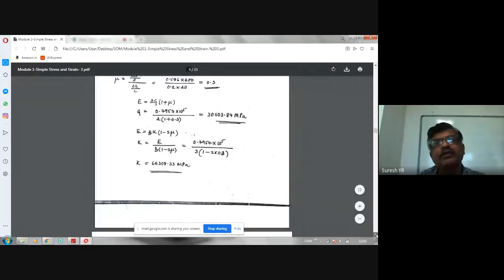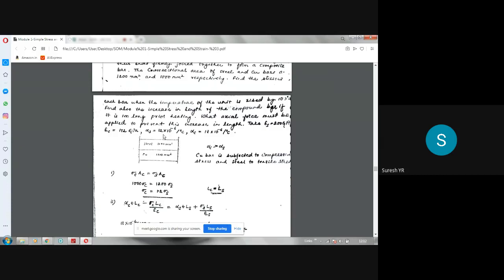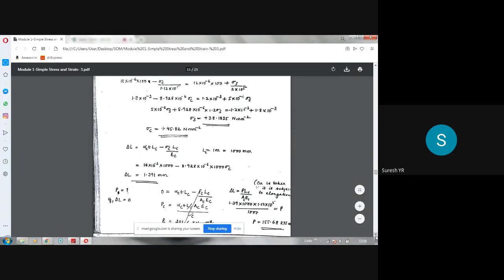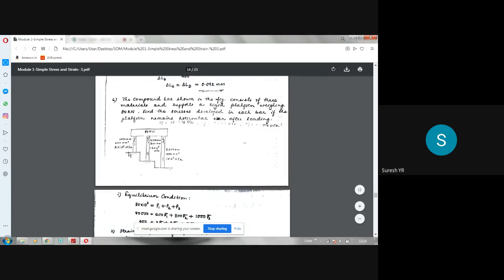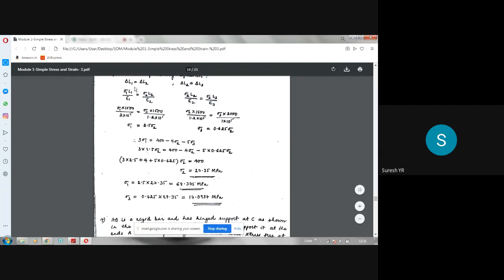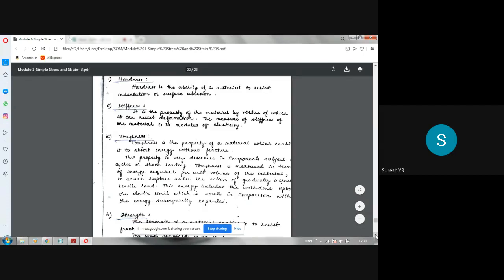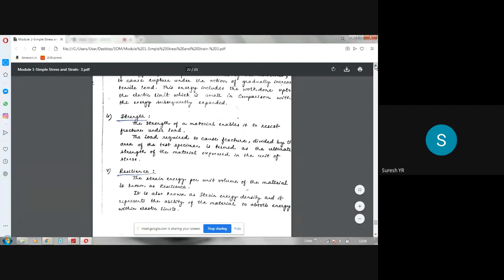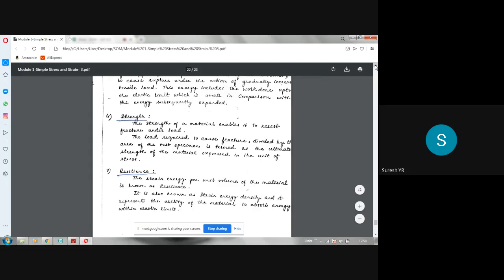SOM - online class 6 - Simple stresses and strains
Problems on compound bars, Temperature stresses, Properties of materials